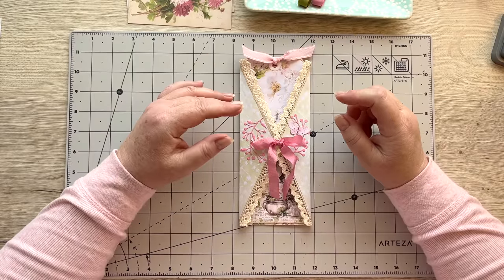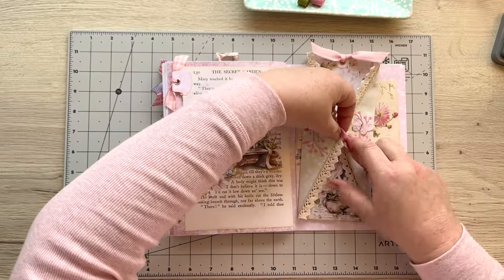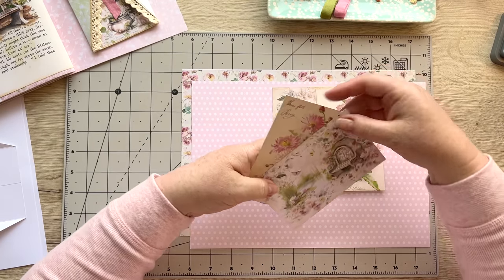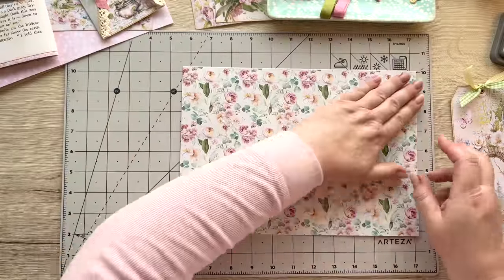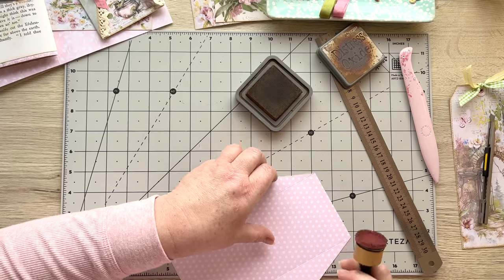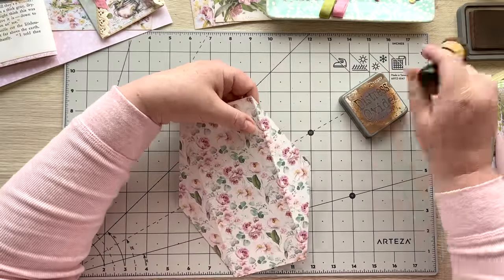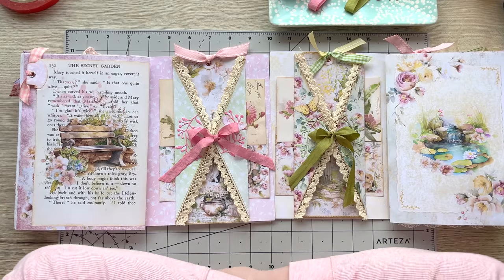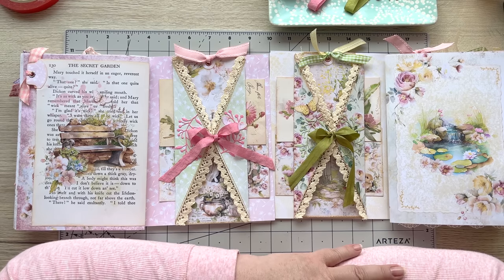Making Pretty Bellyband Pockets!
Hello and welcome, my friends.   Thank you so much for popping by to spend some time here with me. It is always so lovely to see you here.

Today we are going to make some really pretty bellyband pockets using a template, which I am sharing in my FB Group. Come and follow along with me and hopefully try this too.

Secret Garden Altered Book Pages DIGITAL Kit: (US and A4 sizes in same kit)

Secret Garden PRINTED Altered Book Pages Kit

Flowers & Butterflies Fussy cuts PRINTED KIT

US Letter sized - Secret Garden DIGITAL Journal Pages

A4 Letter sized - Secret Garden DIGITAL Journal Pages

Secret Garden DIGITAL Add-on Kit

Secret Garden DIGITAL Ephemera & Sentiments Kit

PRINTED KIT: Secret Garden Complete Kit

Secret Garden DIGITAL Background Pages

Secret Garden PRINTED Background Pages